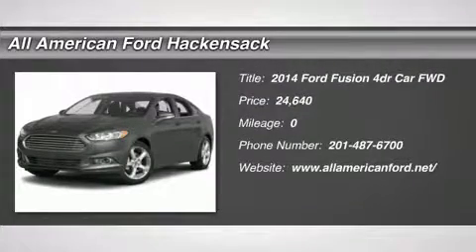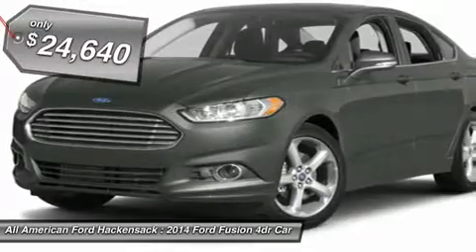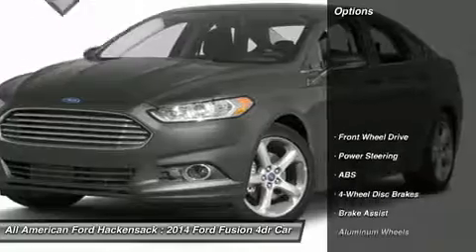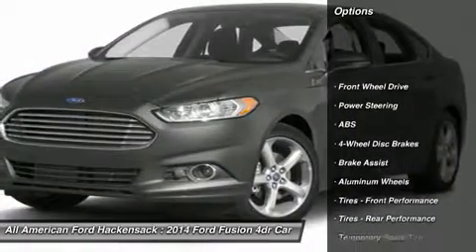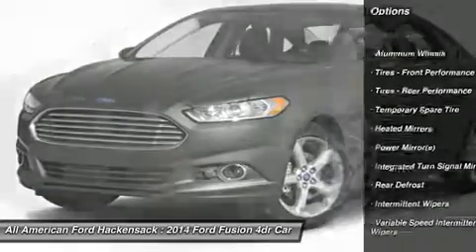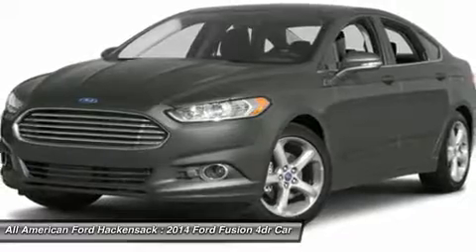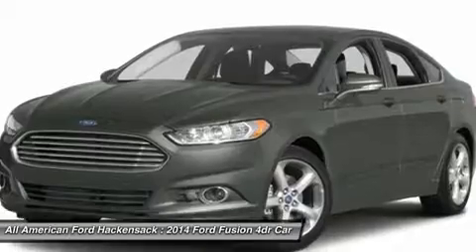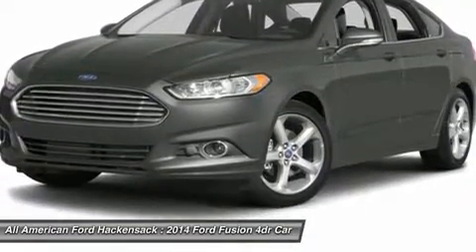2014 FORD FUSION Hackensack, NJ 14F840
2014 FORD FUSION Hackensack, NJ
Stock# 14F840